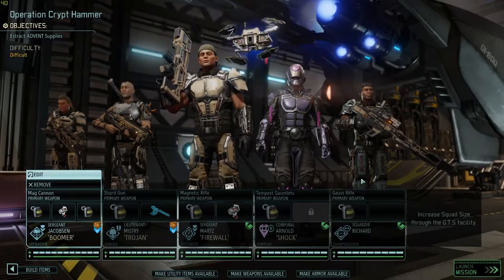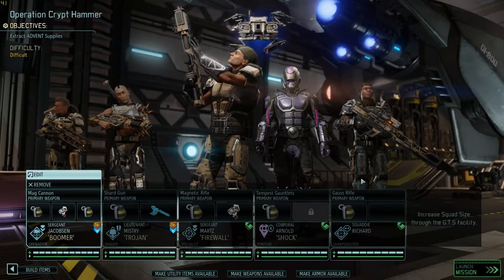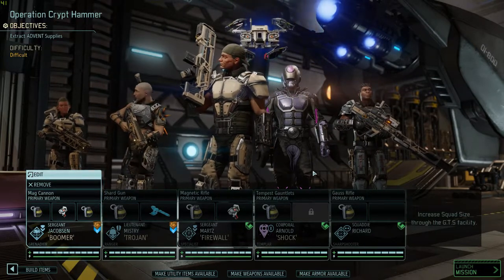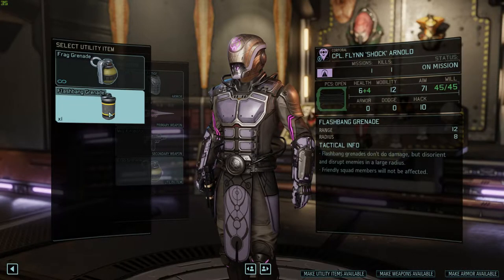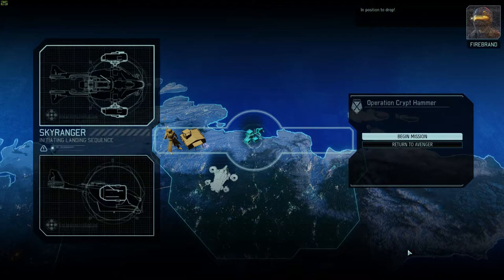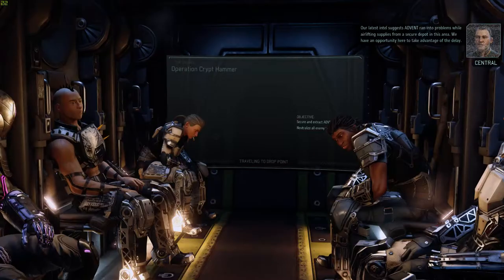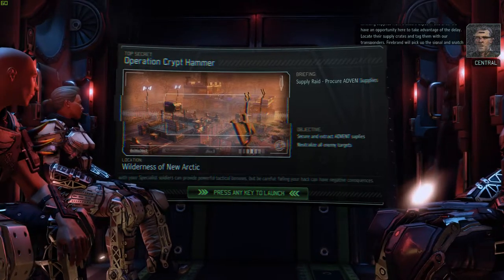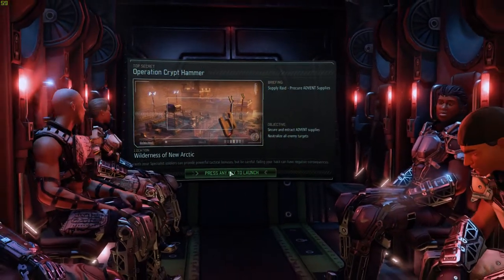Operation Crypt Hammer- XCOM 2 War of the Chosen Gameplay Part 12 - Let's Play Playthrough Commander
Welcome to my XCOM 2: War of the Chosen gameplay. I have been playing this for a while during my ill health and have been really enjoying it. I thought I would give it a try on the channel and see how you all enjoy it.

This is part 12 of my XCOM 2 War of the Chosen Lets Play playthrough. In this episode, XCOM must extract some much-needed Advent supplies.

I will be doing this playthrough on Commander difficulty as I don't think I am ready for Legendary difficulty yet. Though I may up the difficulty in the future if things get too easy.

During the playthrough, I will be attempting to work with as many of the classes of soldiers as I can, including the new classes created for War of the Chosen (The Skirmishers, The Reapers, and The Templars).

I mainly upload gameplay/Let's Play videos for various different games.